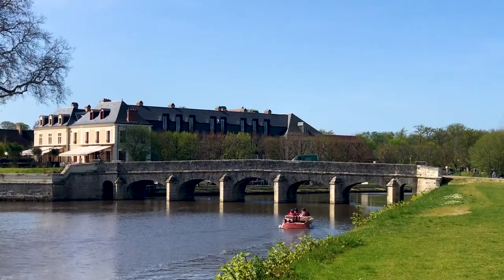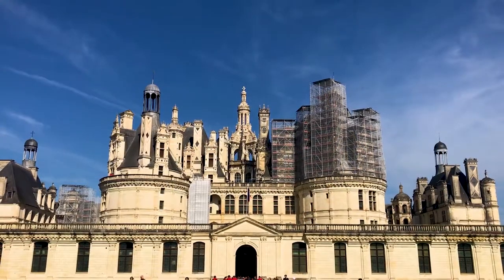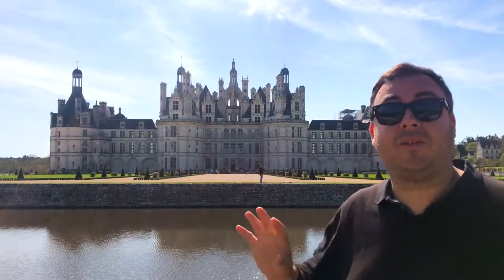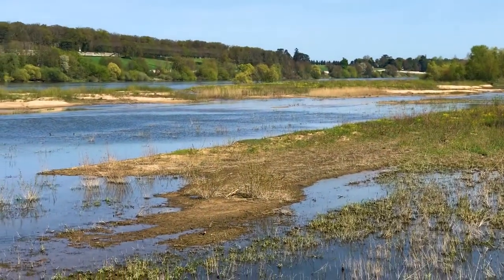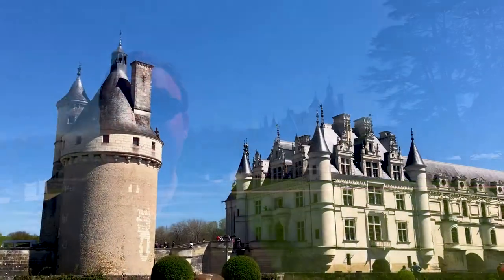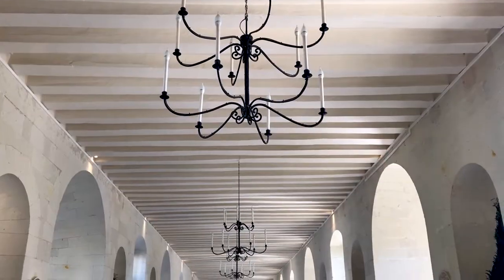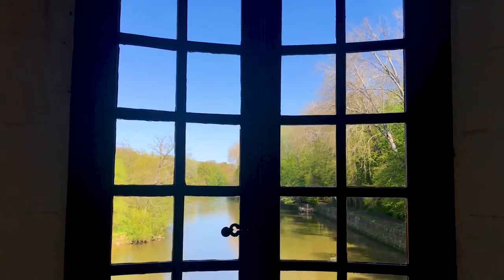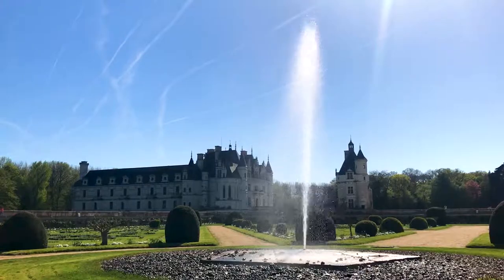The Loire Valley - UNESCO World Heritage Site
The UNESCO World Heritage site of Loire Valley, centred on the Loire River in central western France, is one of the most beautiful and "French" areas of the entire country. With gorgeous chateaus, endless vineyards, cute little towns and of course the meandering river, it's a great place to visit and explore. The World Heritage list entry covers several different chateaus, but we decided to focus on two of the most famous: Castel Chambord and Chateau Chenonceau.